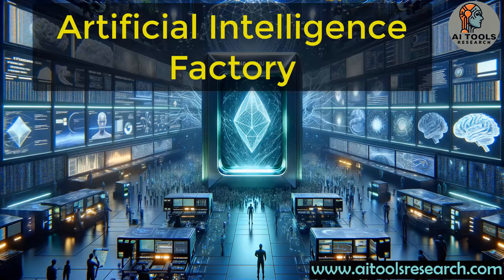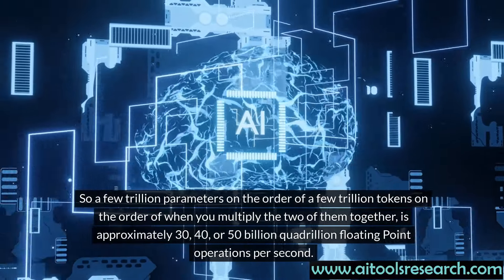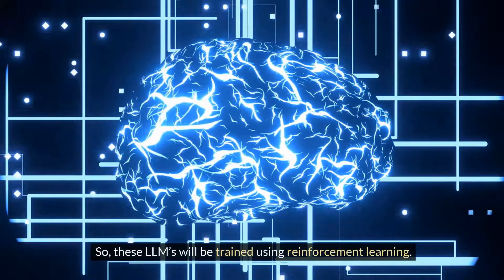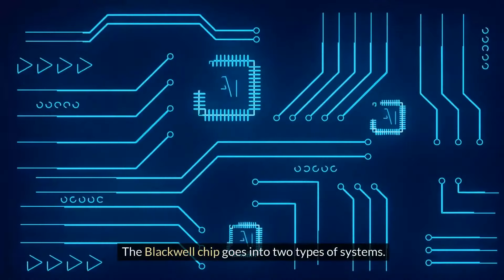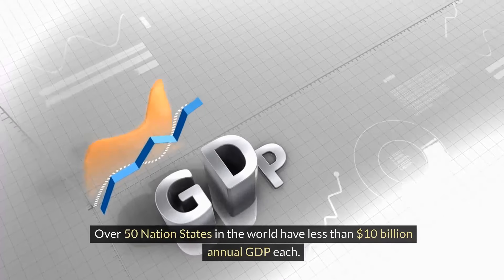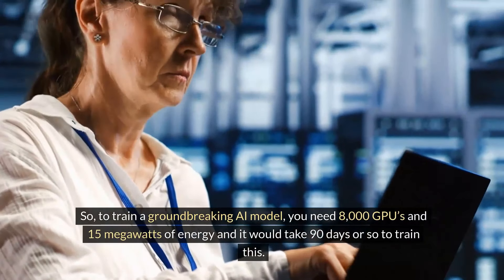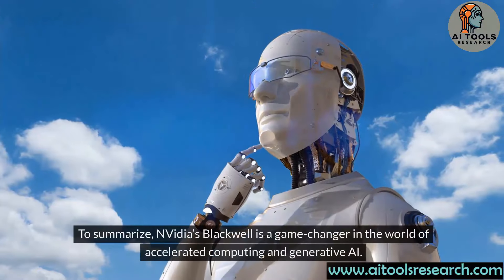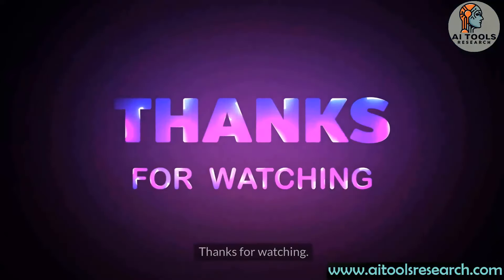The emergence of Generative AI Factories: Compute Infrastructure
The Video discusses the significant role of GPUs in the Training of AI and development of Generative AI, particularly Large Language Models (LLMs). The continuous scaling of compute infrastructure, especially after the invention of the Transformer architecture, has enabled LLMs to grow at an astonishing rate, supported by the doubling of GPU and TPU compute power every six months. However, this growth in model size demands exponentially larger datasets, increasing the computational burden. The latest models, like OpenAI's, require trillions of parameters and tokens, necessitating vast amounts of computational power and highlighting the need for even larger and more efficient GPUs.

Nvidia's introduction of the Blackwell GPU represents a monumental leap in addressing these demands. Blackwell is not just a more powerful GPU; it signifies a shift towards GPU platforms designed for high-performance computing (HPC), capable of unprecedented computational tasks. This platform, named after the esteemed African American mathematician and statistician David Blackwell, is designed to efficiently train next-generation multimodal LLMs by significantly reducing the power and computational resources required. We may be entering the ERA OF INTELLIGENCE FACTORIES.

The Video further explores the potential of Blackwell in revolutionizing not just generative AI, but also a wide range of applications such as weather forecasting, drug discovery, and more. By enhancing the ability to generate intelligence, Blackwell and similar innovations are poised to transform Data Centers into 'INTELLIGENCE FACTORIES' and pave the way for AI to make new breakthroughs across various fields.
Code: T003a